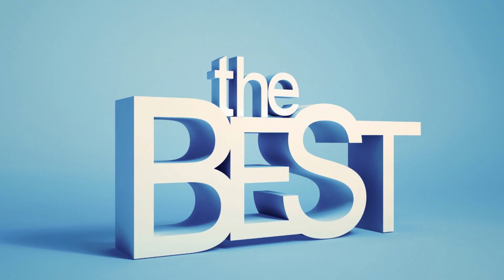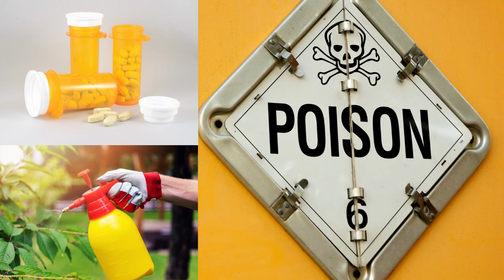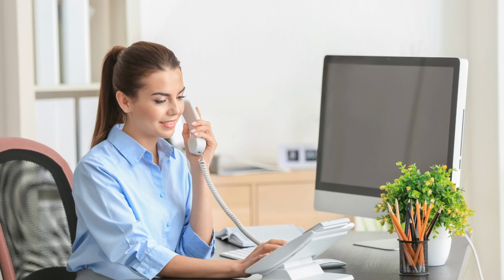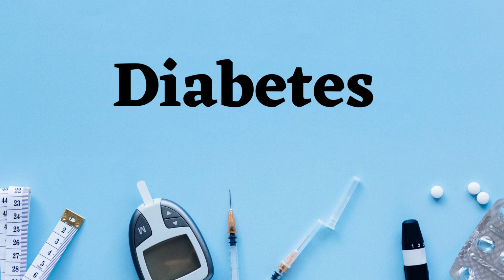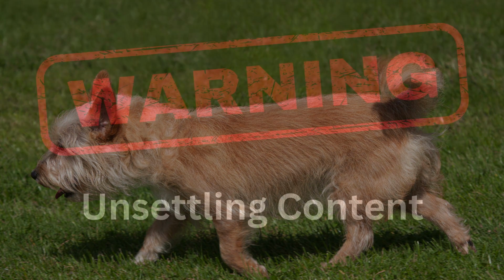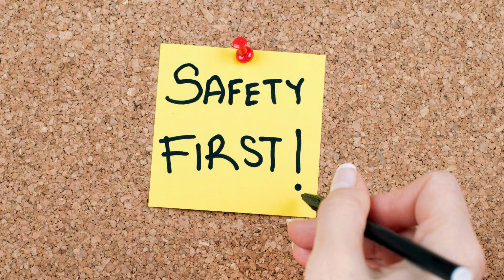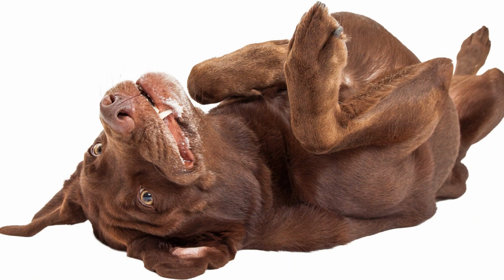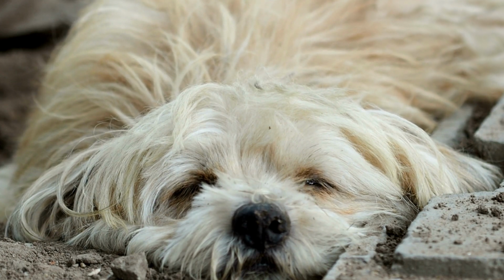My DOG had a Seizure - What do I do next?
It can be really scary the first time your dog has a seizure in front of you.  I will be explaining what to do for your dog during the event and how to spot one coming on, and what to expect afterwards.  I will talk about when medical care is needed and what they might do at the veterinary office to help diagnose and treat your pets condition.  I will teach you what we in the veterinary office wish you all knew!

***Use this information, as a form of EDUCATION.   I am NOT a supplement for good Veterinary care.

I hope I have educated you on the stages of seizures and what to do if they won’t stop or are having many a day. If you have any questions, please leave them below.
Please remember I'm here for YOU, you are here for your Pet!
~Jill
Follow along on Instagram @askavettech_123
I offer memberships with their own perks if you are interested, I would love to have your support!